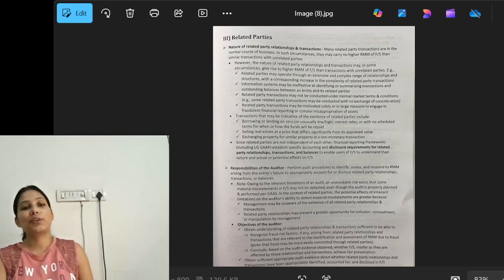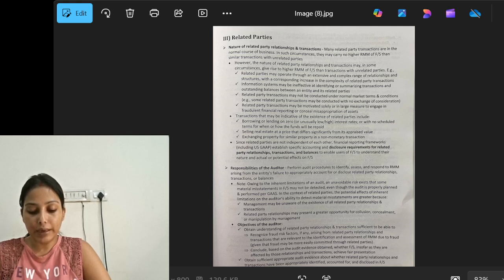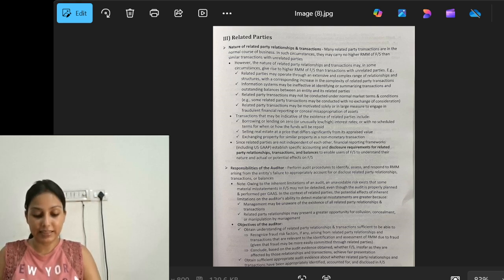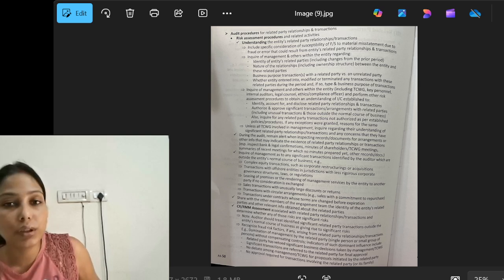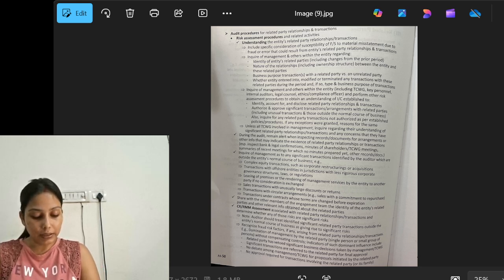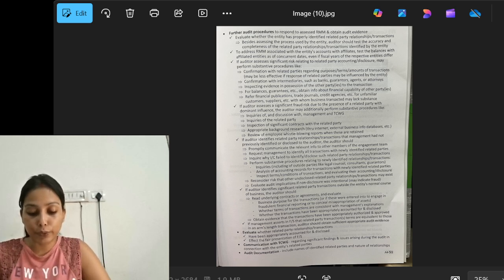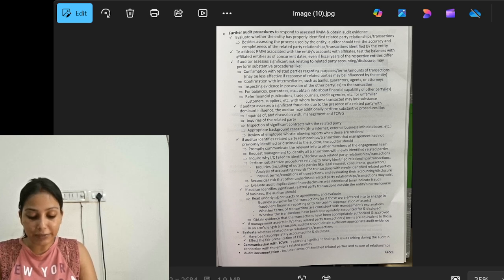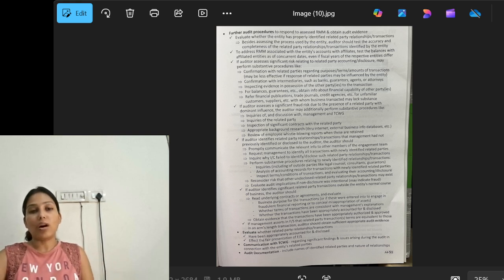Related party- Audit